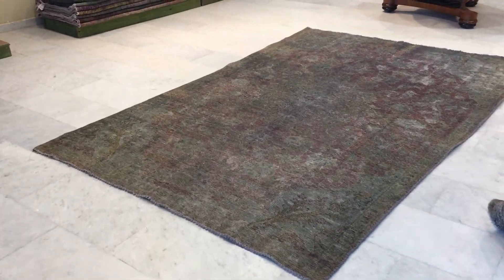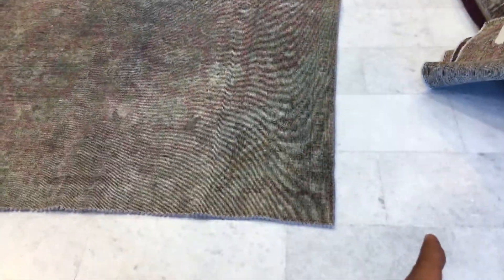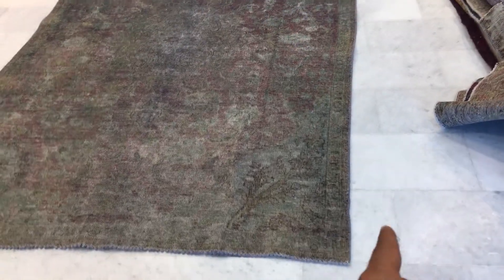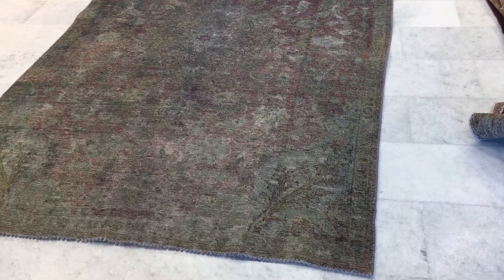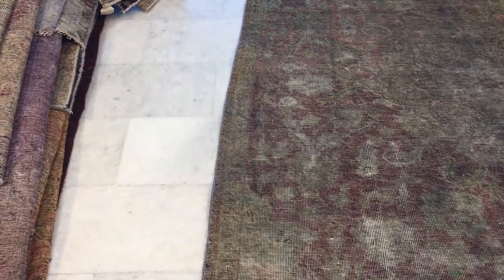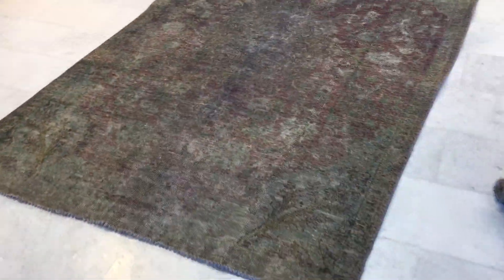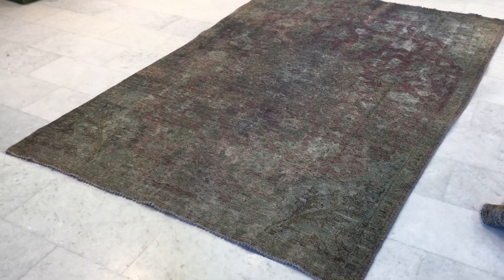vintage teppiche 16721